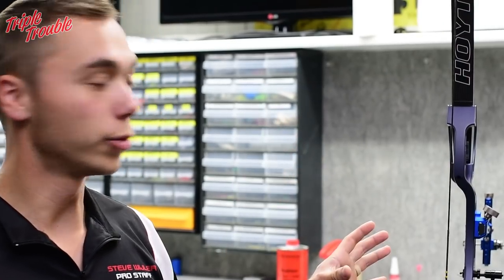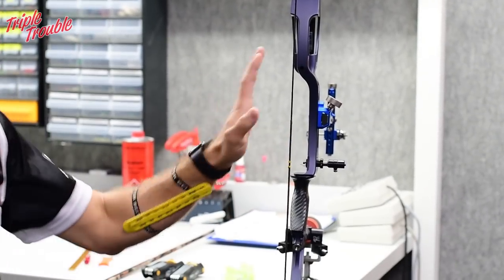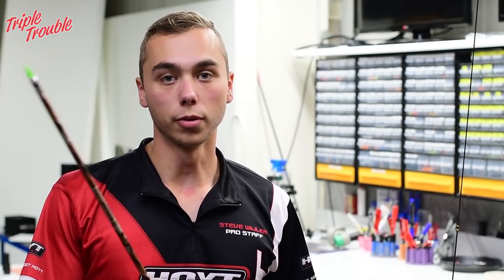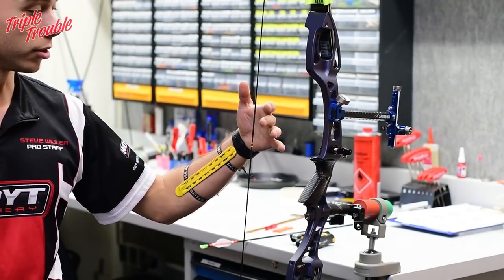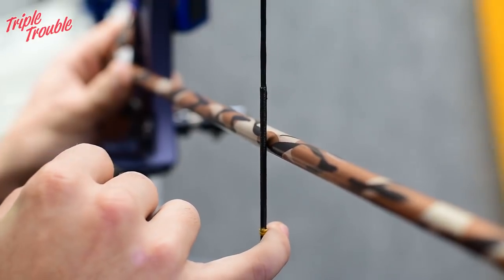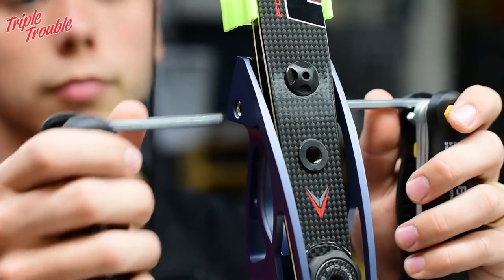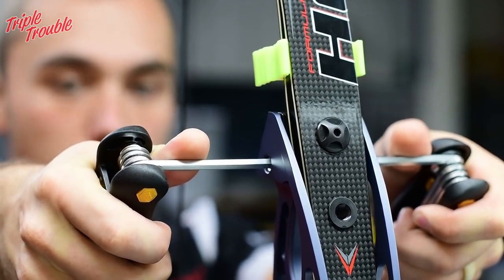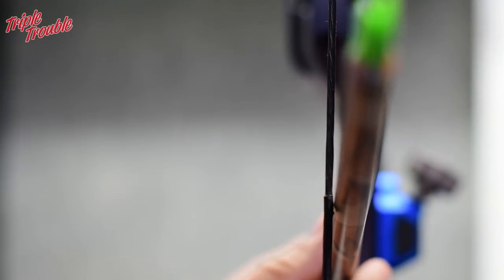HOYT Recurve FORMULA X Limb Alignment [Tuning #1] with Steve Wijler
Steve explains how to set your centre shot on the all-new Hoyt Formula X. Enjoy watching!